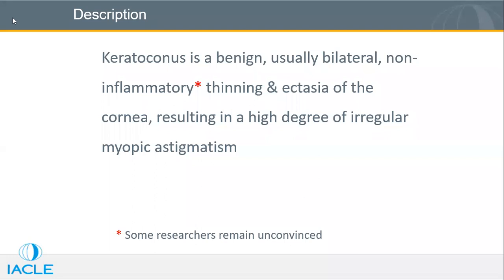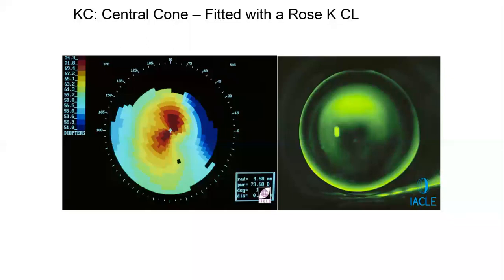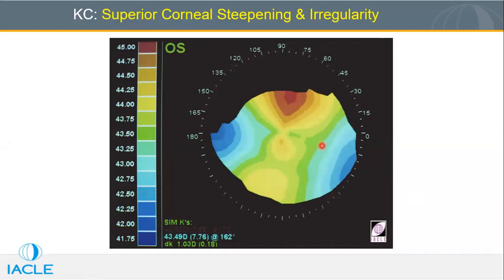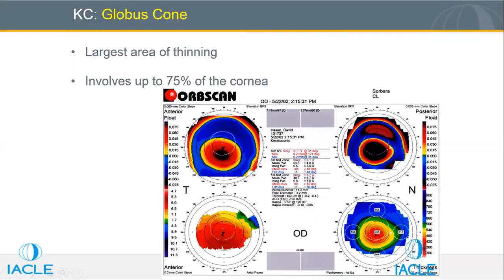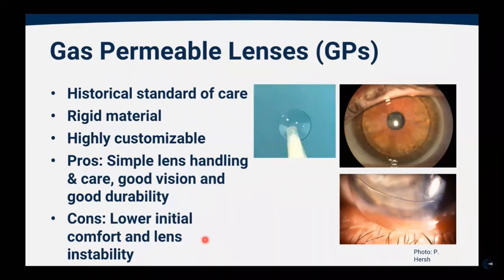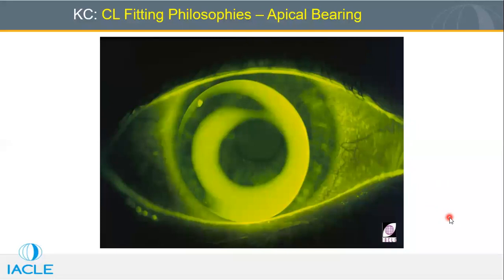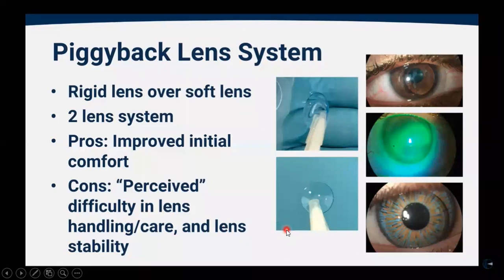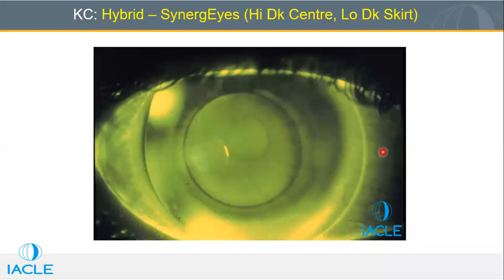KERATOCONUS AND CONTACT LENSES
by mossab omair